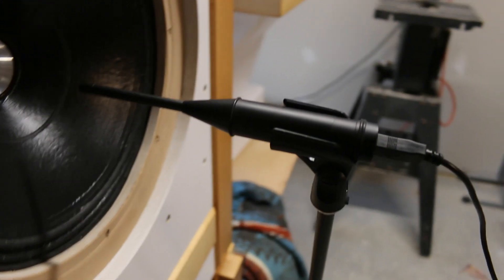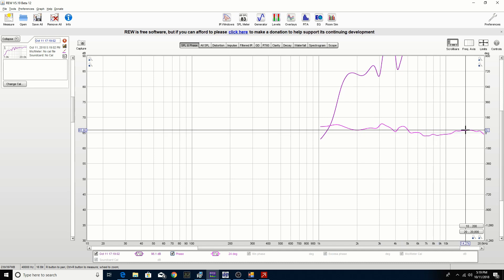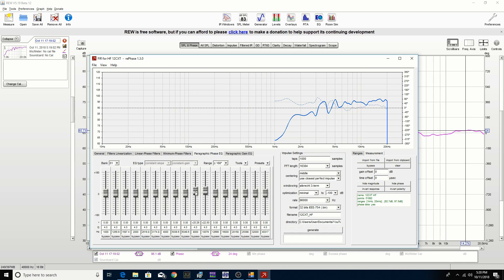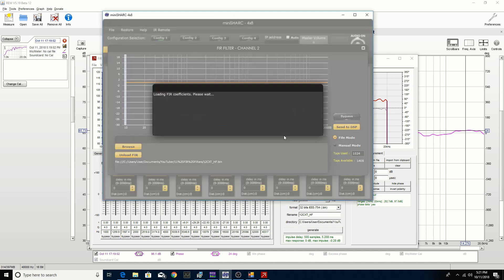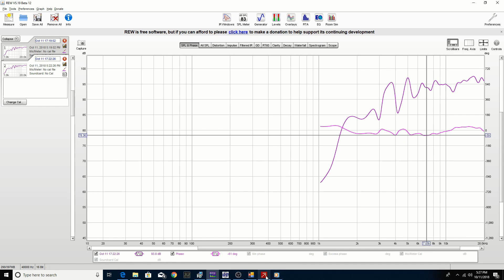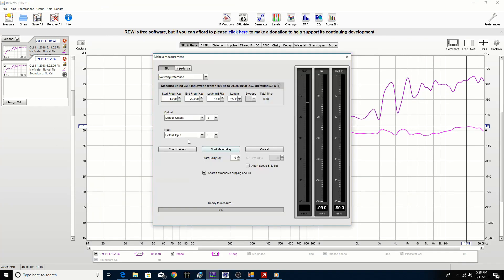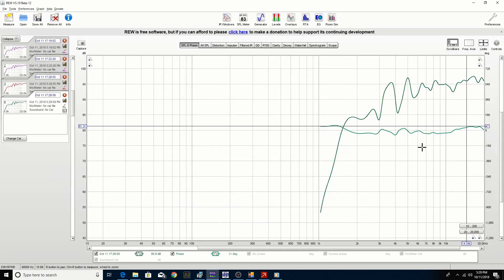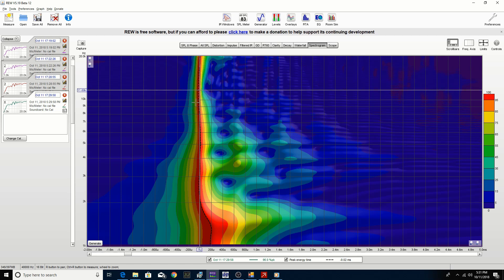Flattening Phase Response using FIR Filtering via MiniDSP OpenDRC-DA8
I show how to flatten the phase response of your drivers using FIR filtering.  This is possible with the MiniDSP OpenDRC-DA8 Digital Signal Processor/DAC.